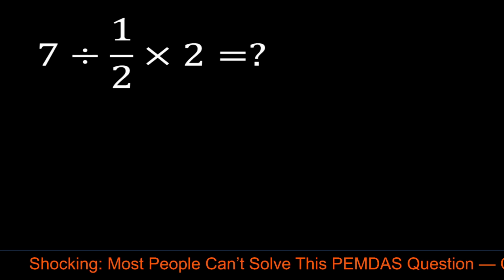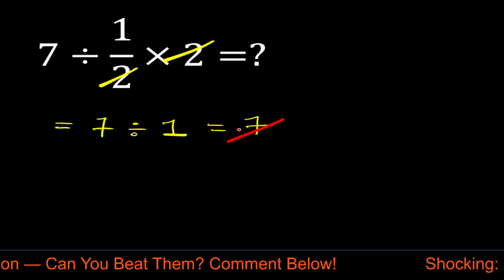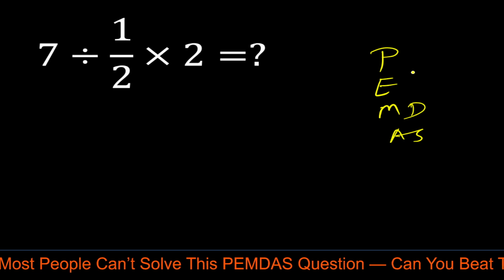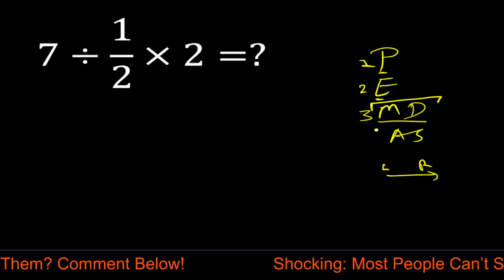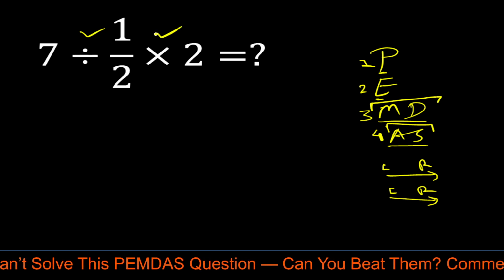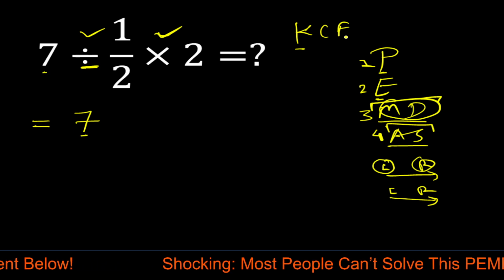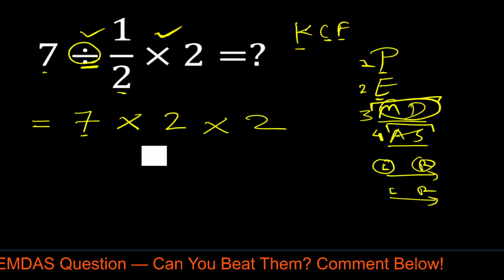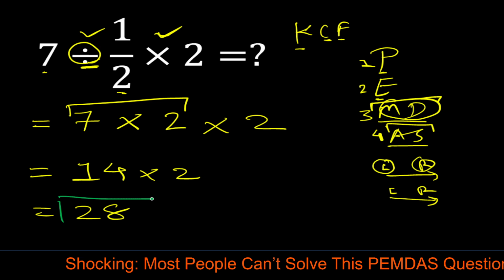Can You Solve This Simple Math Problem?